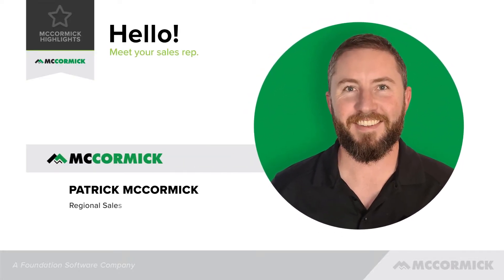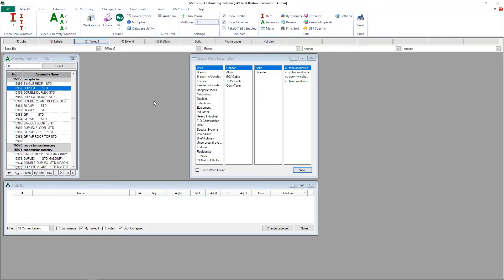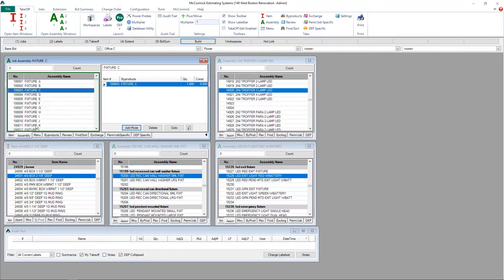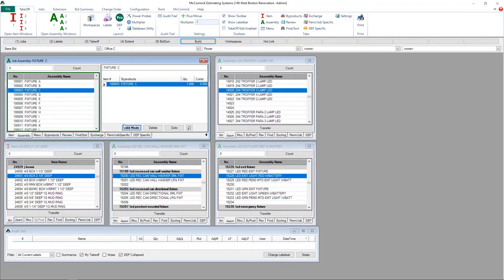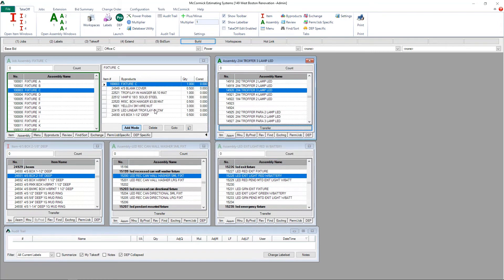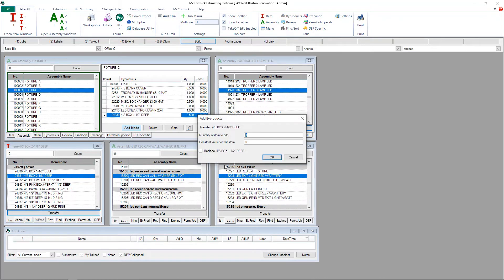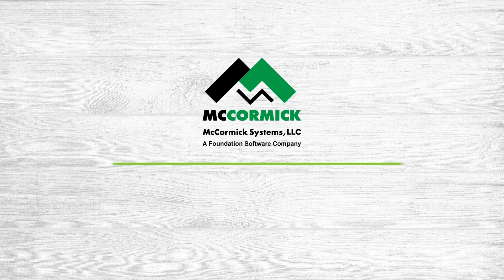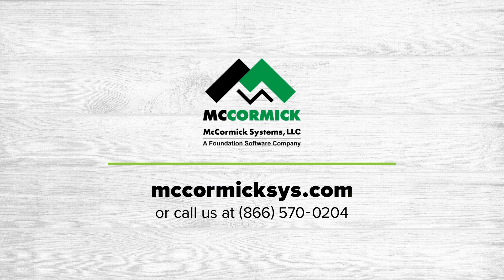How to Build Temporary Assemblies | McCormick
McCormick comes preloaded with thousands of permanent assemblies, available to you immediately for use. To build your own, simply go to the “build” tab where you can view and select specific fixtures to include. From here, you can go through each tab and select which assemblies to include.